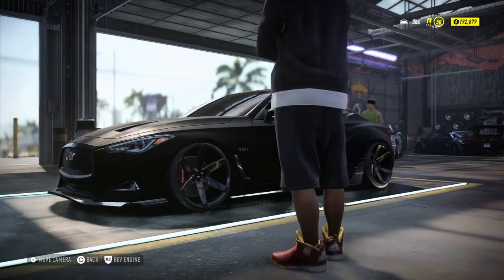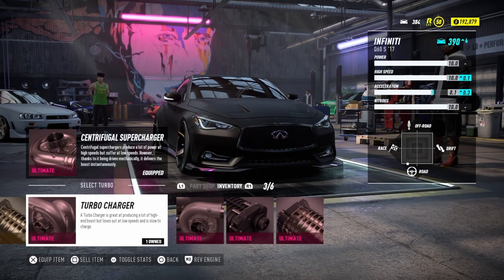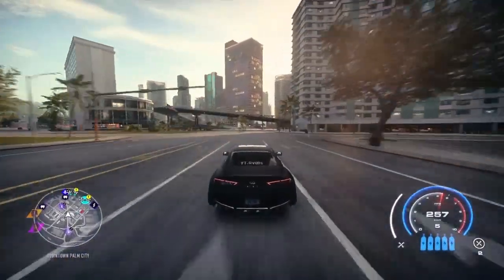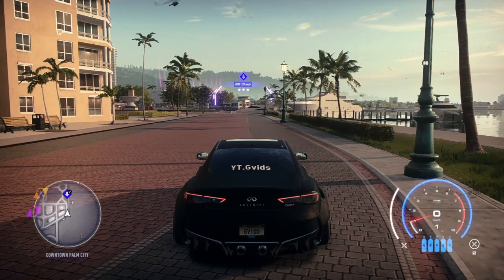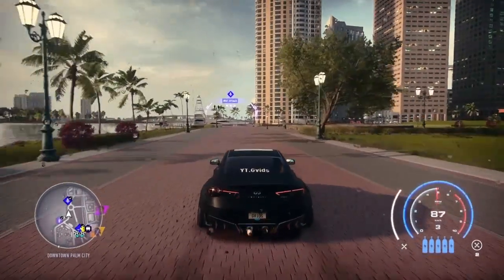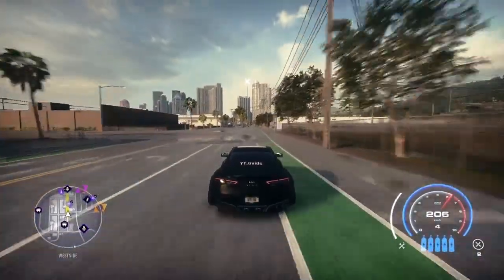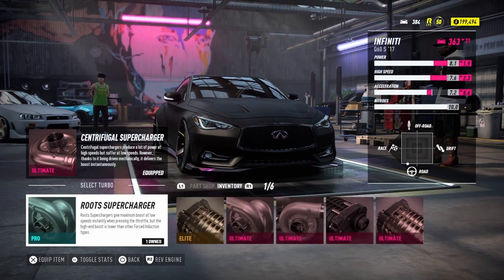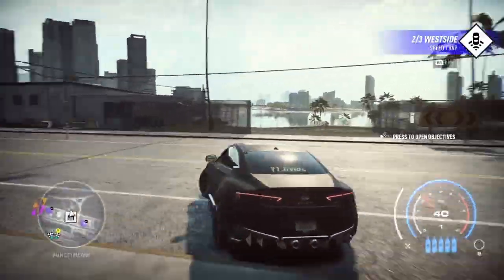Turbo vs Supercharger in NFS Heat ._. Which Is Faster?